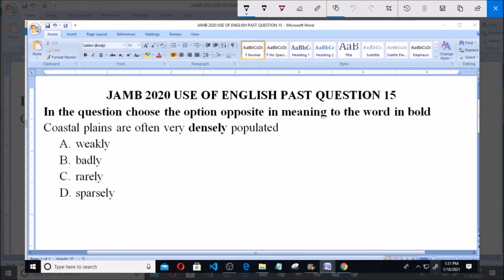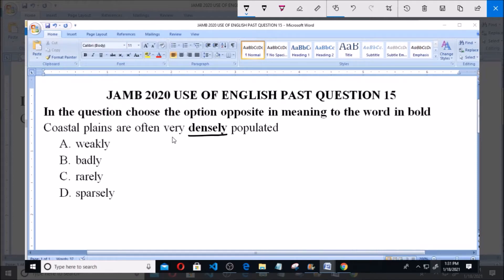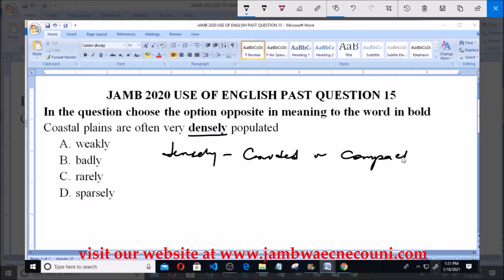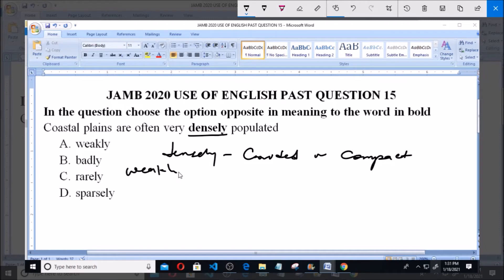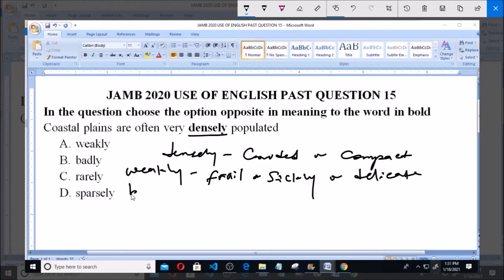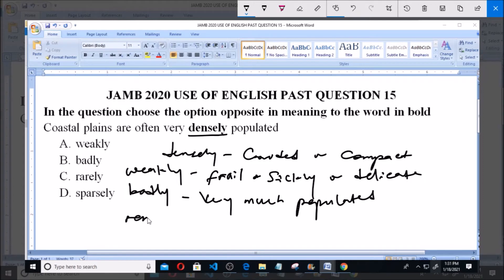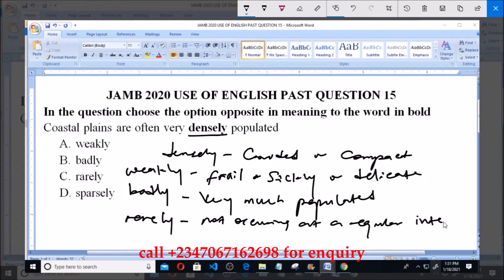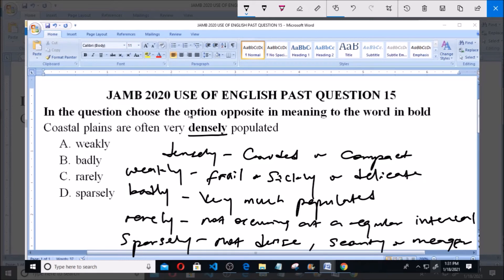JAMB 2020 USE OF ENGLISH PAST QUESTION 15 Antonyms